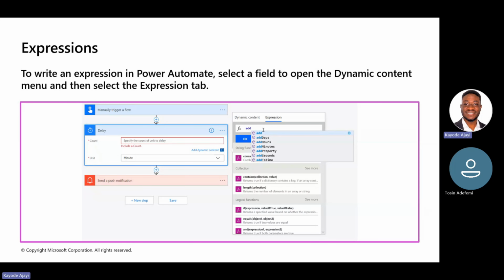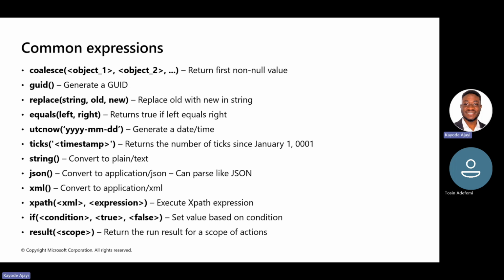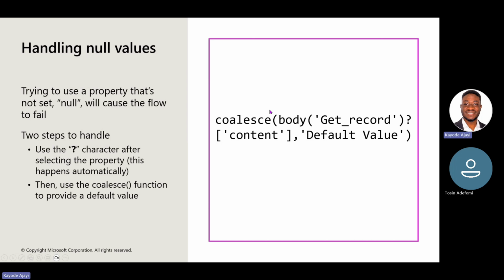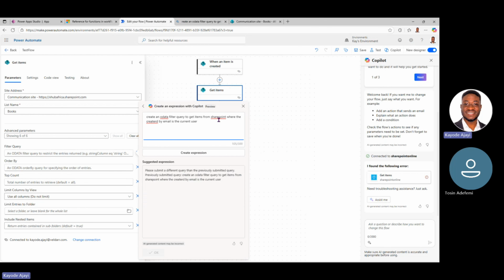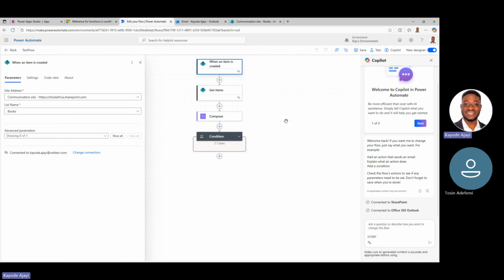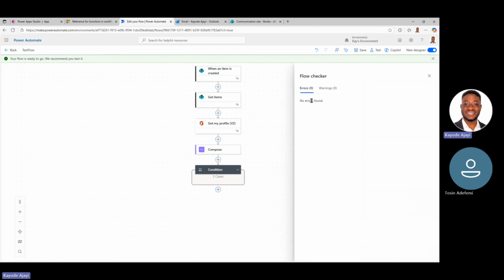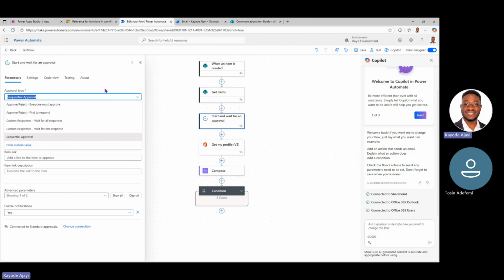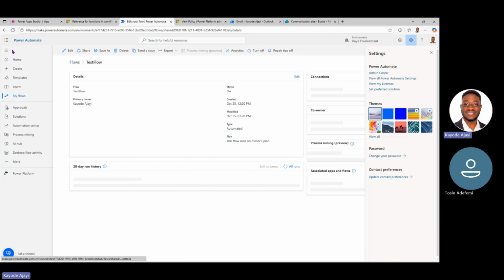Week 11 Low-Code & AI with Microsoft Power Platform Bootcamp | Expressions in Power Automate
Welcome to Week 11 of the Low-Code & AI with Microsoft Power Platform Bootcamp! 📸⚡

This session is all about diving deeper into expressions in Power Automate. Understanding how expressions help you manipulate data, perform calculations, format dates, convert types, and extend your automation logic beyond basic dynamic content.

💡 What You’ll Learn in Week 11:

Introduction to Expressions in Power Automate

Manipulating outputs (dates, strings, numbers) using expressions

Functions like addDays(), int(), concatenation, formatting, and more

When to use dynamic content vs. expressions in your flows

👨🏽‍🏫 Facilitator: Kayode Ajayi – Power Platform Architect & Trainer with 6+ years building low-code apps, workflows, and automation for real business environments.

🛠️ Who This Is For:
👉 App makers working with camera/image data
👉 Beginners transitioning from Canvas Apps into Power Automate
👉 Professionals preparing for PL-200 certification
👉 Career switchers needing practical, hands-on problem-solving experience